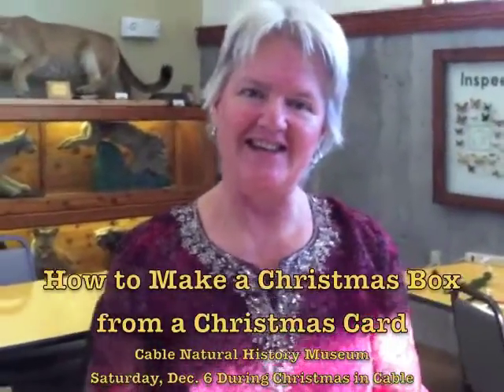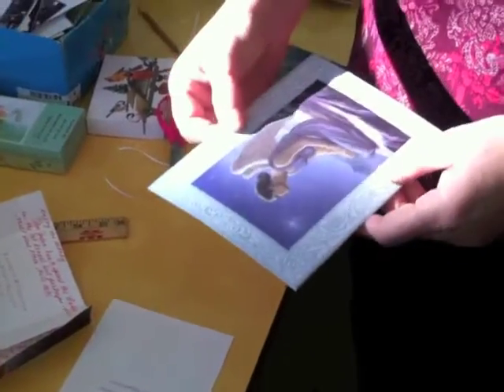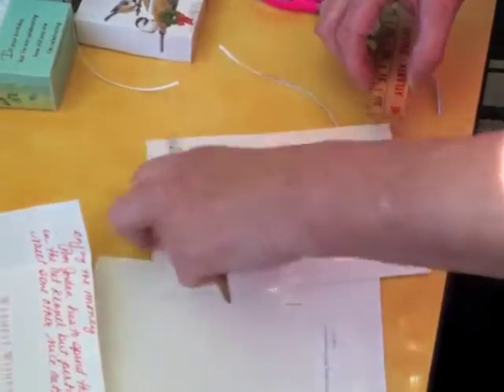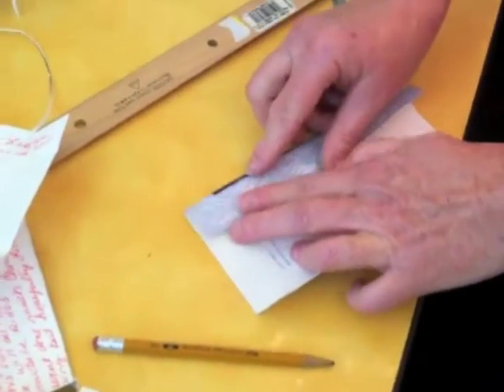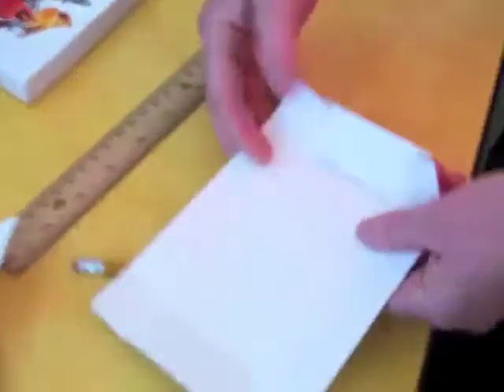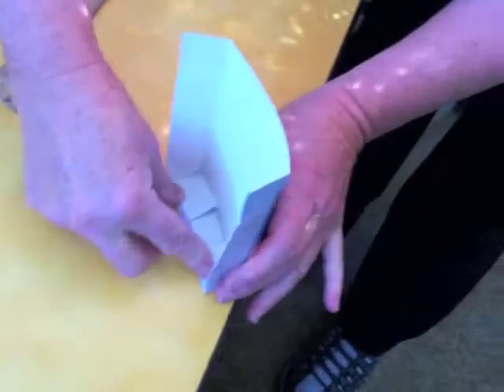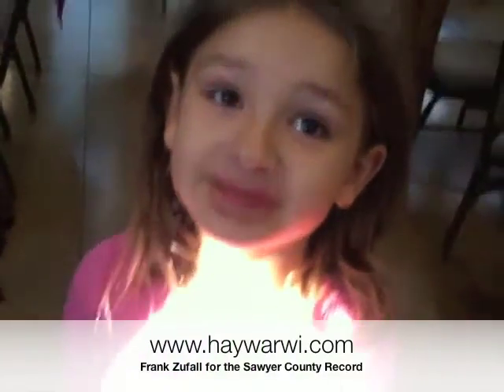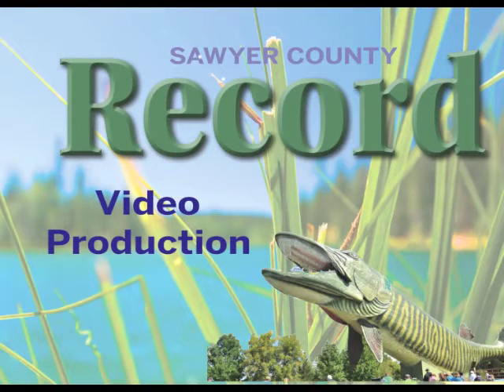How to make a Christmas Box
An instructional video on how to make a Christmas box from a Christmas card at the Cable Natural History Museum on Saturday, Dec. 6 during Christmas in Cable. The Sawyer County Record is a newspaper serving Sawyer County, Wisconsin.